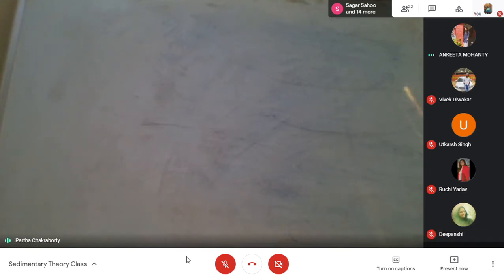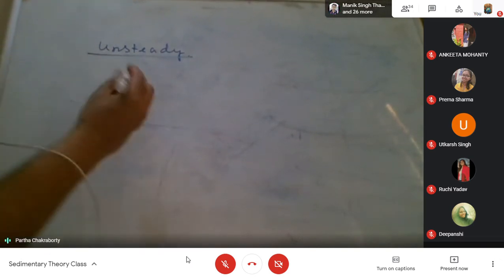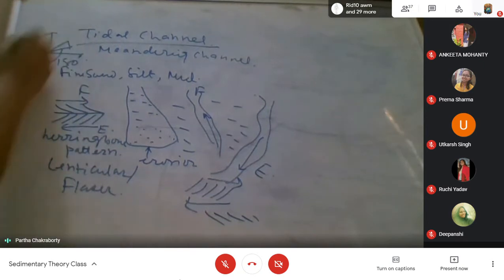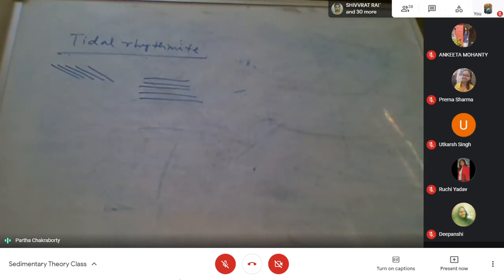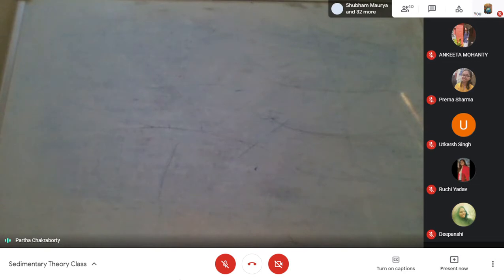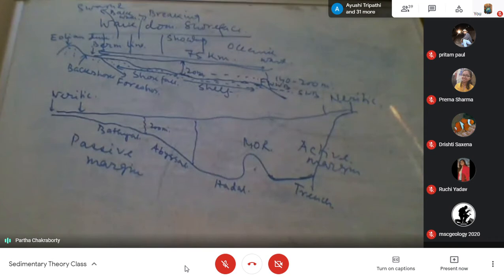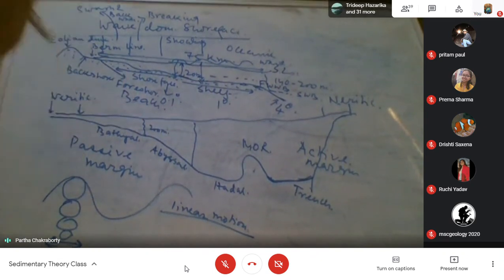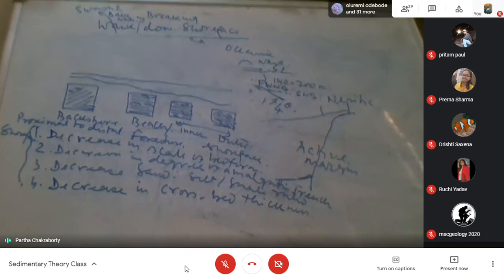Part1 4june Sedimentary Theory Class